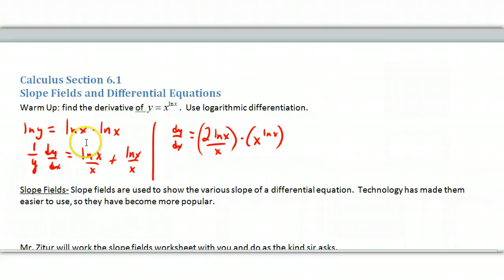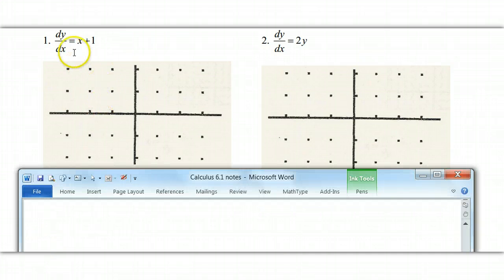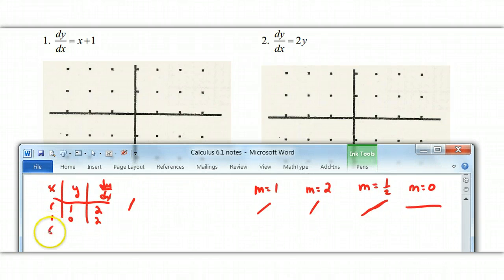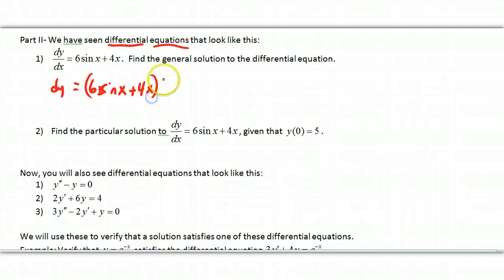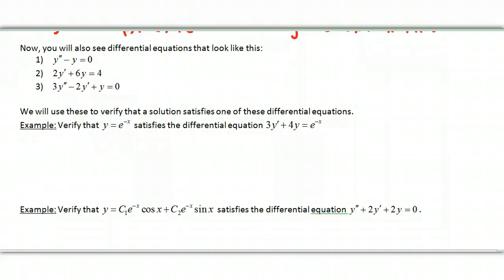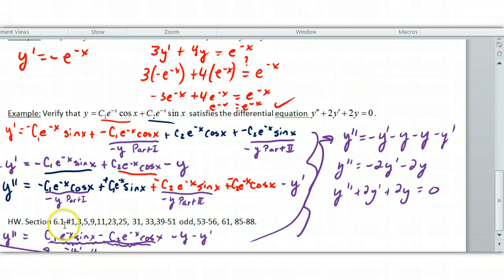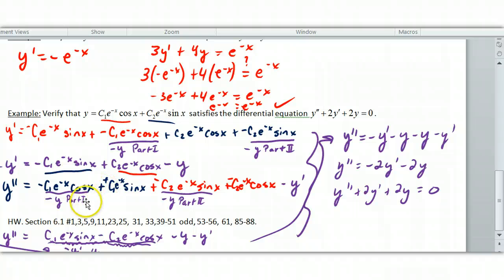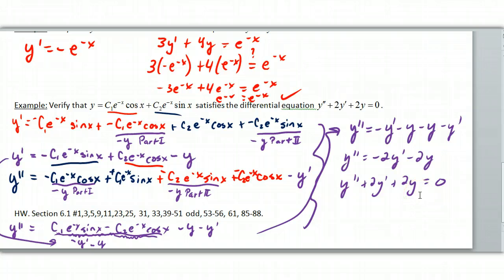AP Calc Section 6.1 Slope Fields/Diff Eq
Thsi video shows an introduction to slope fields and how to show that some equations satisfy a differential equation.